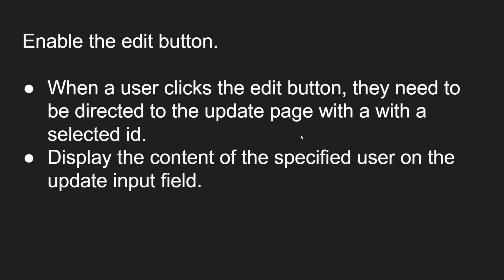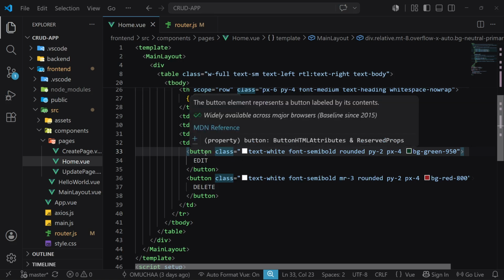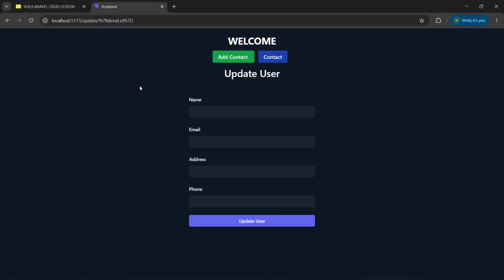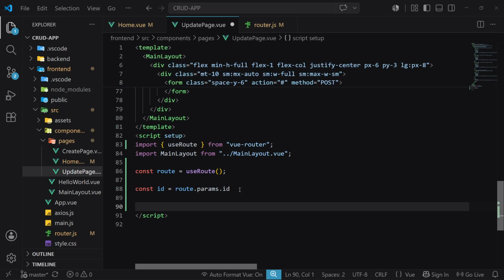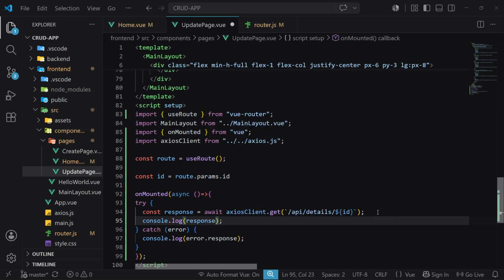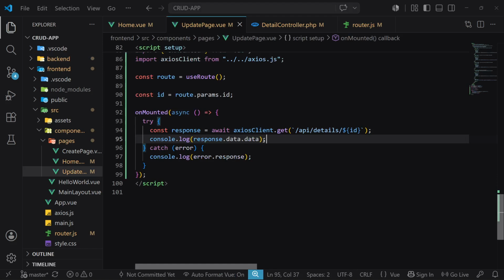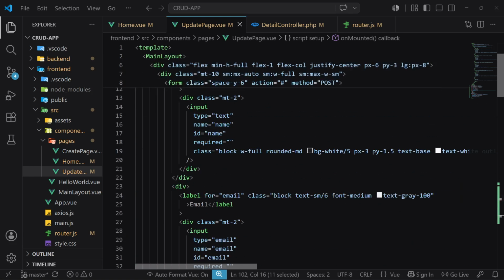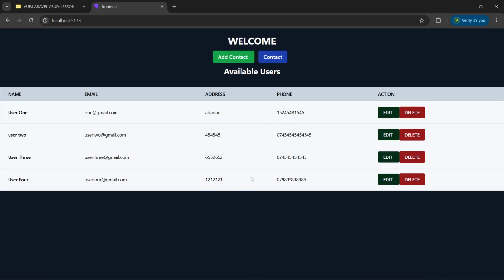LESSON 13 ENABLING THE EDIT BUTTON NAVIGATING USING USER ID.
Unlocking the edit button in that whenever a user clicks on it, they are directed to the update with a selected user Id.